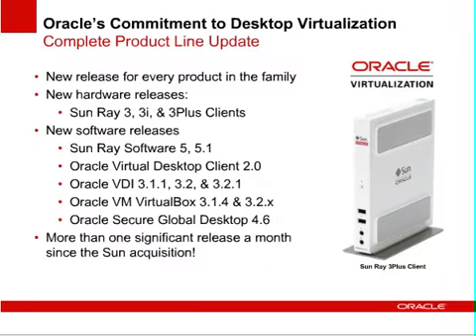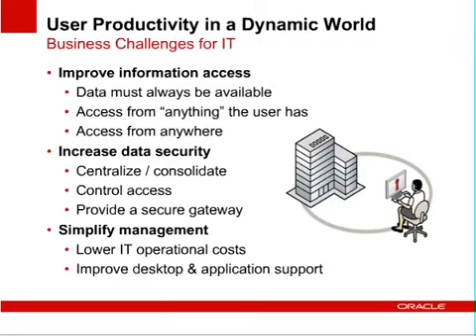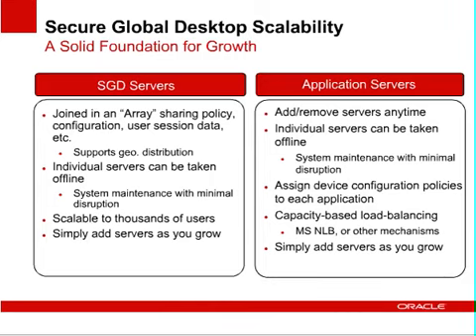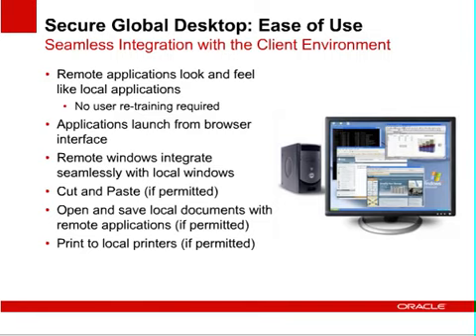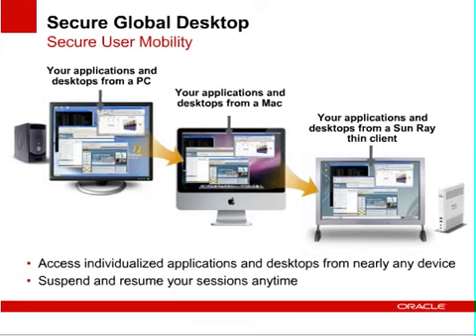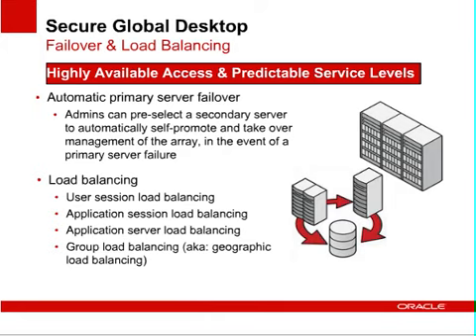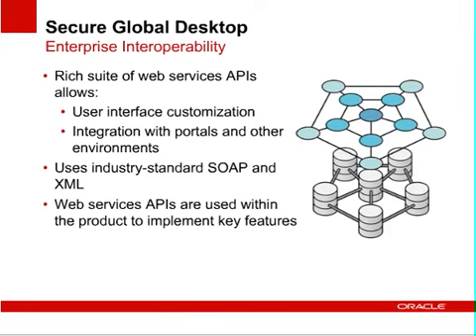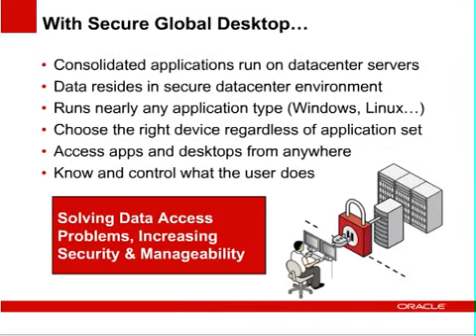Easy Access To Oracle Apps with SGD Screen Recording.mov